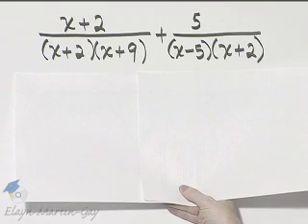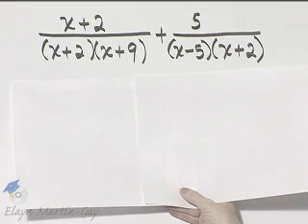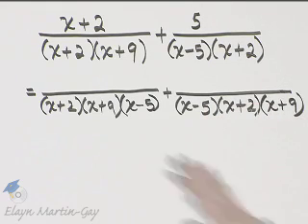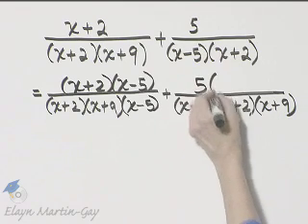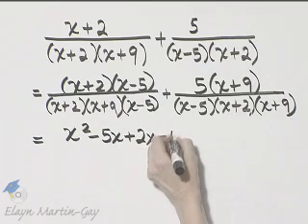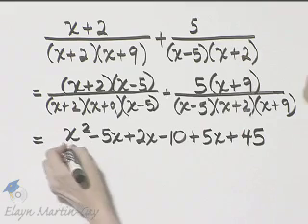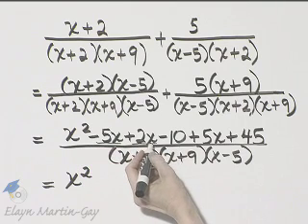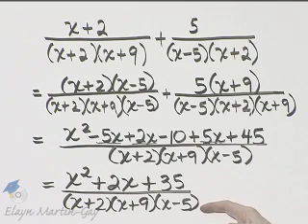Beginning and Intermediate Algebra Ch 7 Ex 15